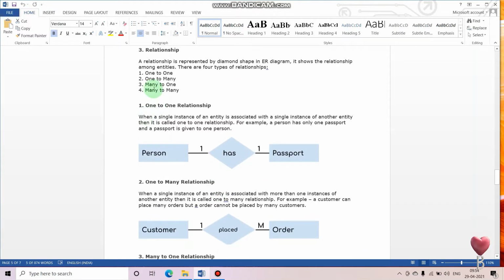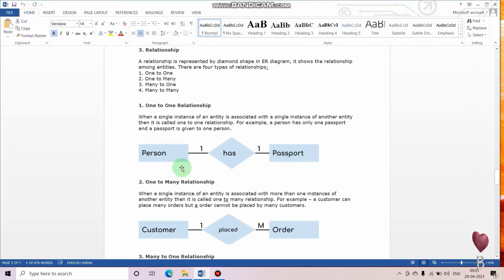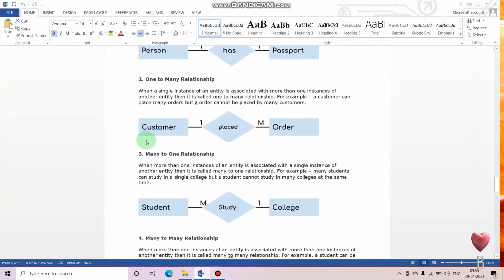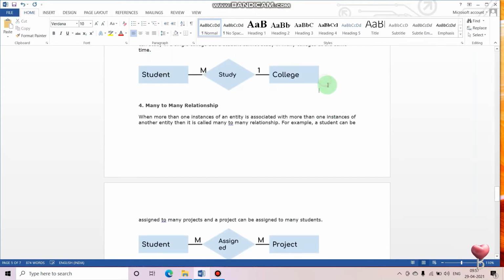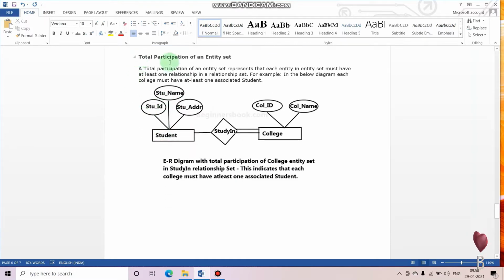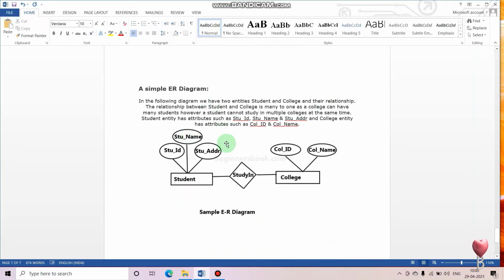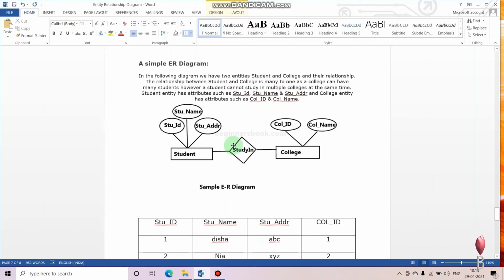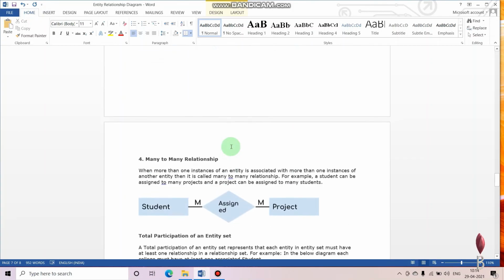ER Diagram Explanation Part 2 | SYIT Sem 3 | BSCIT | Software Engineering Practical.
Hope u find this video knowledgeable.